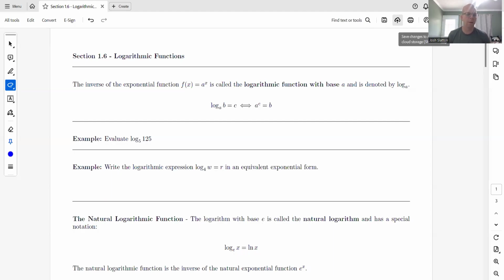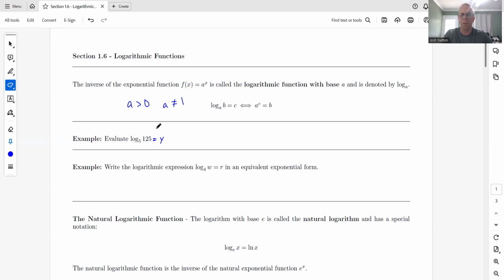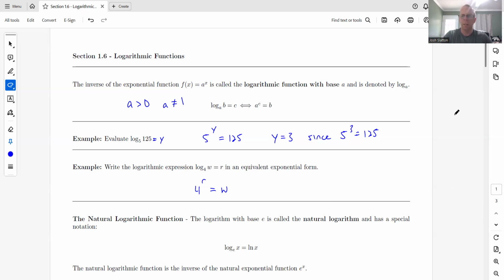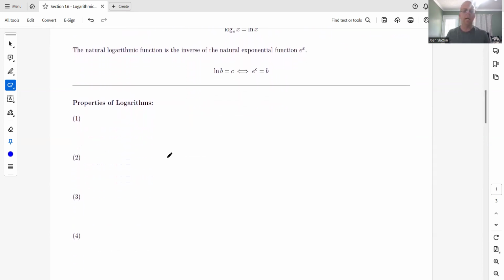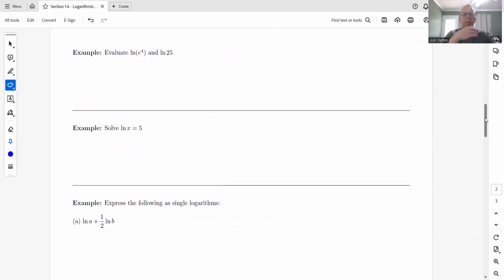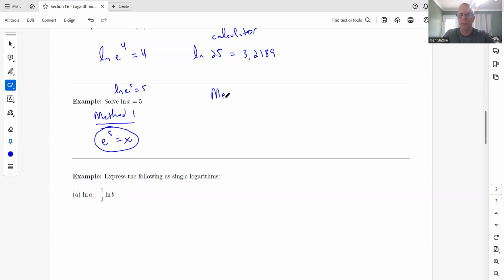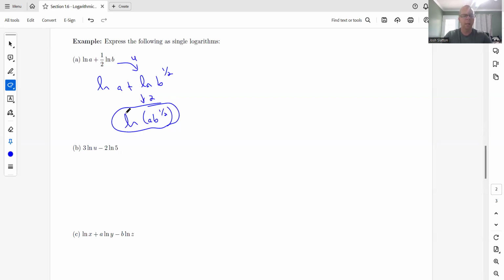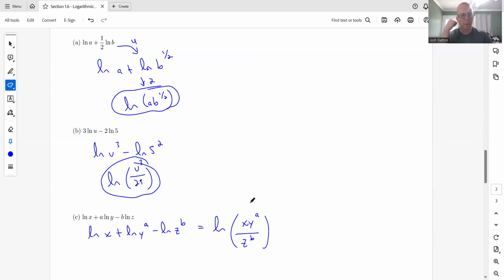Section 1.6 (Part 1) - Properties of Logarithms